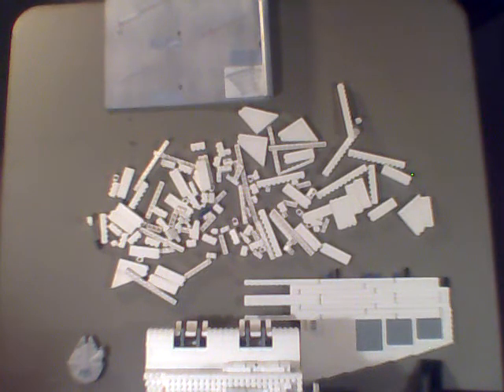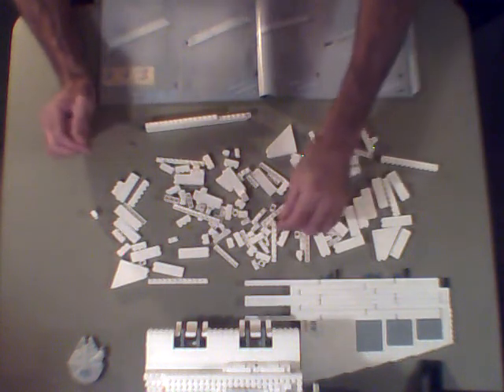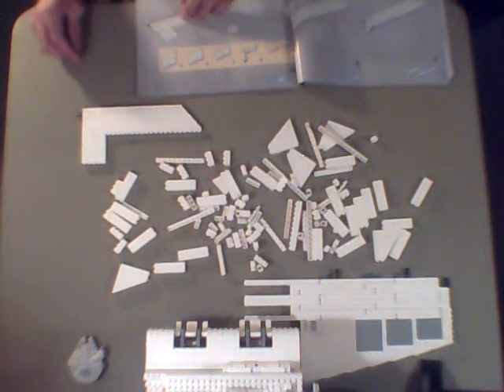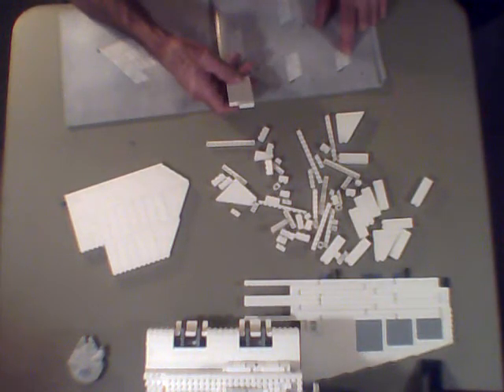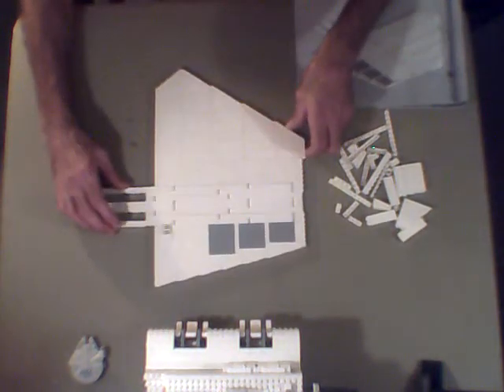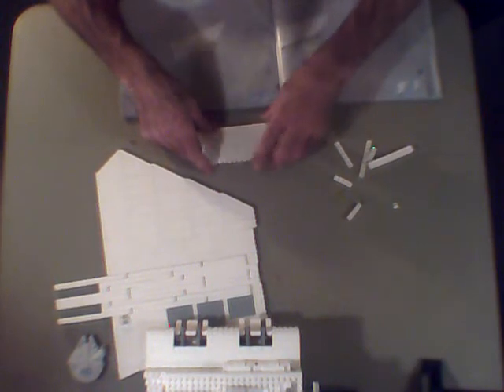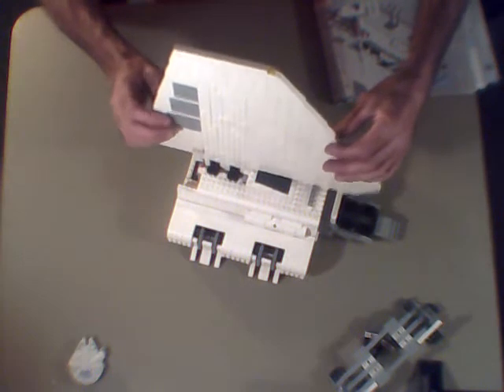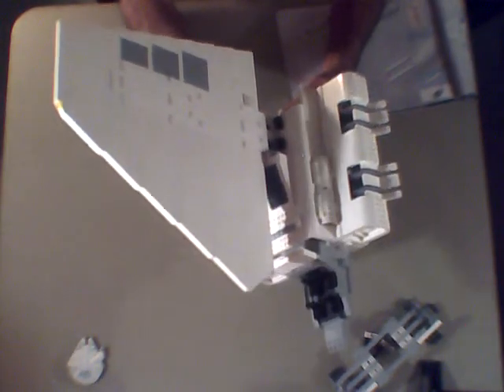Video 9 of set 10212 real time build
This is the second half of the top wing being built.